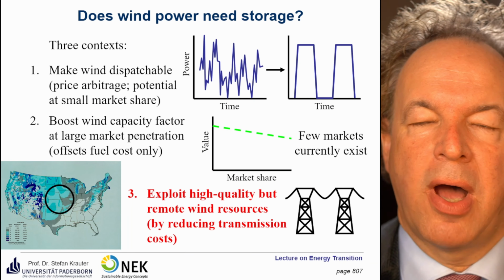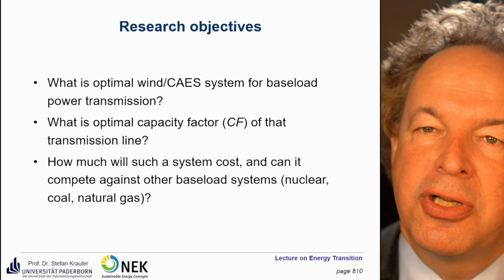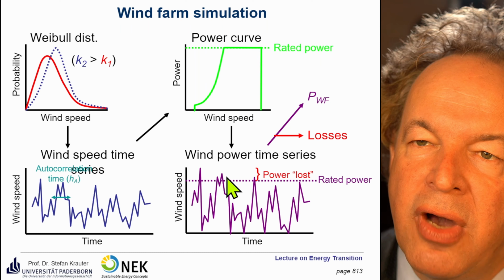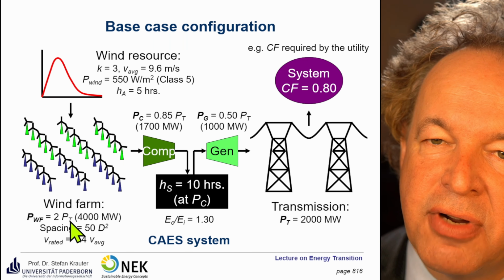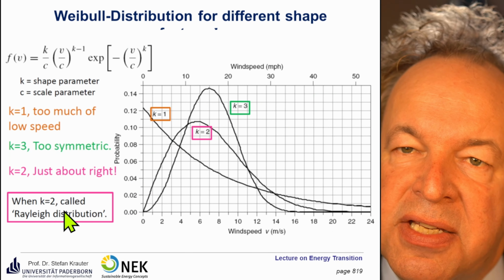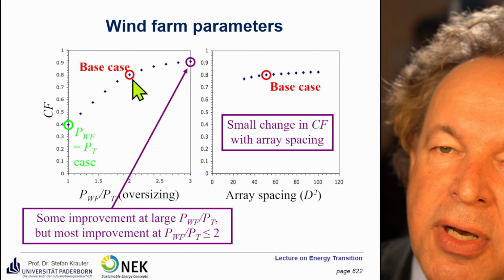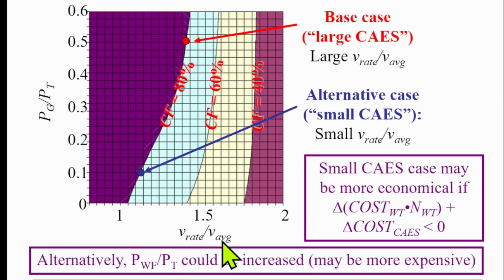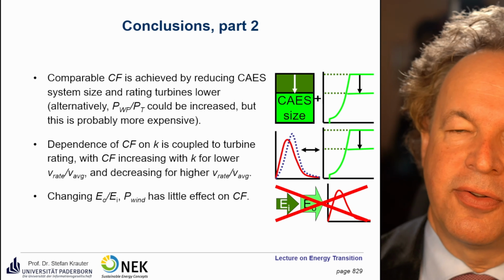Energy System Transition 14: Optimization of a Windfarm-Storage-Transmission System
00:00 Presentation by Greenblatt et al. from Princeton University
00:58 Compressed Air Energy Storage (CAES)
02:37 System consisting of Wind Farm - Storage - Transmission
04:11 Key parameters
06:26 Wind farm simulation
07:41 Power curve of a wind turbine (Enercon E126)
10:18 Base case configuration with desired capacity factor (CF) of 0.8
12:30 Wind speed distribution (Weibull, shape parameter, scale parameter)
14:51 Compressor and generator sizes
16:05 Compressor to transmission power ratio as a function of generator to transmission power ratio
17:50 CF: Wind farm parameters, oversizing wind park in relation to transmission
19:47 De-Rating of wind turbine to increase capacity factor: Additional losses vs. lift of CF
21:15 Impact on size of CAES, formula for cost optimization
23:27 Conclusions

3. Solar Irradiance: Astronomical basics: Positioning of the sun during a year, Elevation and azimuth of the sun during a day and during the year from a terrestrial observer, Spectra of the sun for different "Air Masses" (AM)
5. PV - Basics: Principle of photovoltaic energy conversion. Characteristics of solar cells: I-V-curve, influence of irradiance level, spectrum of irradiance, spectral efficiency, MPP, Form Factor, influence of parasitic resistors, weak light effect, operation temperature, STC.
6. PV Energy Systems: Installation, Mounting, Foundation, Substructures, Inverters, Conversion efficiency, Energy yield, Off-grid vs. On-grid systems, Configuration of PV systems, Wiring, Balance of System costs (BoS), Optimization of PV power plants. Solutions to Exercise 6 – PV systems - plus homework.
7. Wind Energy: Historical and actual development of wind power conversion.